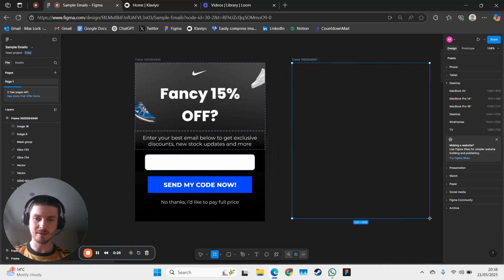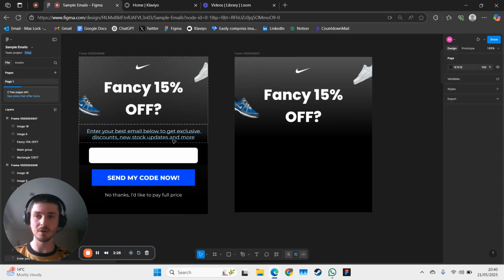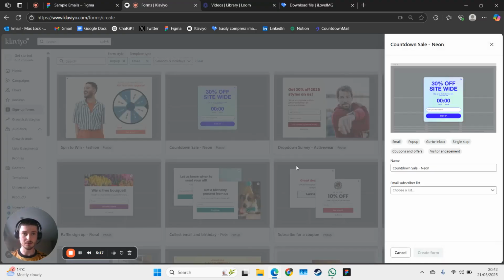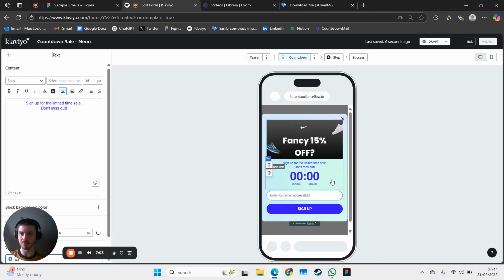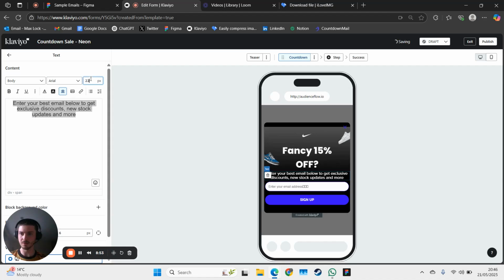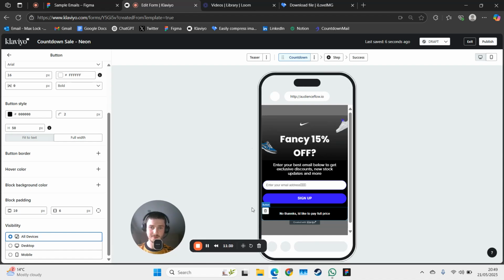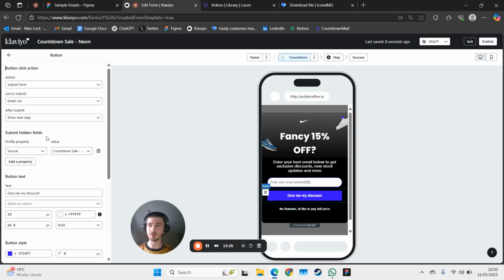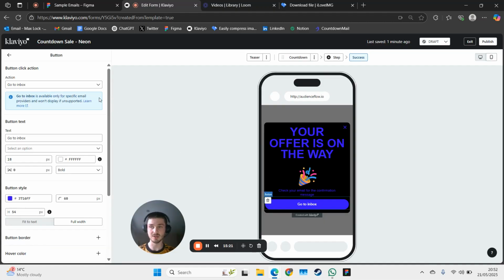How to Create a Custom Pop-Up Form in Klaviyo (Step-by-Step Tutorial for 2025)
📩 How to Create a Custom Pop-Up Form in Klaviyo (Step-by-Step Tutorial)

In this video, I’ll walk you through exactly how to build a custom pop-up form in Klaviyo — perfect for growing your email list, capturing leads, and boosting conversions. Whether you're running an e-commerce store or managing client accounts, this tutorial will help you design a high-performing form that fits your brand.

✅ What you'll learn:

How to design a custom Klaviyo pop-up from scratch
Key settings to target the right visitors
Best practices for mobile and desktop optimization
How to integrate the form with your welcome flow

🎁 Want a Free Email Marketing Audit + Welcome Flow Setup?

If you’re serious about growing your store with email, I’ll personally audit your Klaviyo setup and build a high-converting welcome flow — free of charge for qualifying stores.

💰 6-8 Figure DTC Brands:  We’ll Find You $25k–$100k Hidden in Your Email List Within 60 Days — Or You Don’t Pay Us a Penny